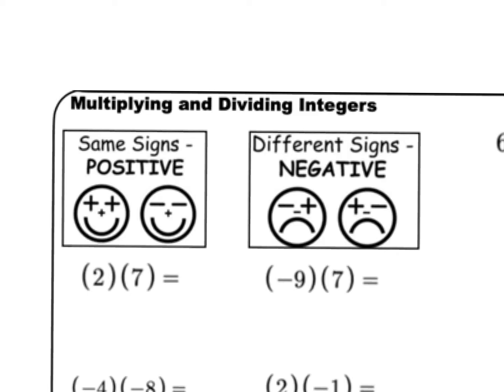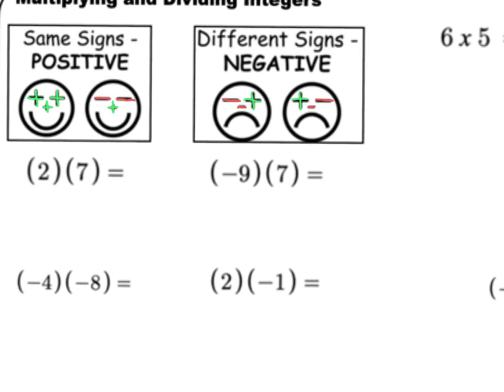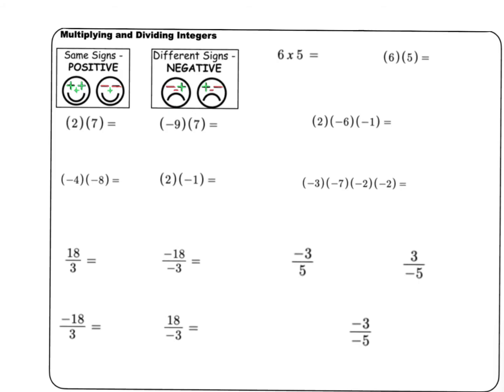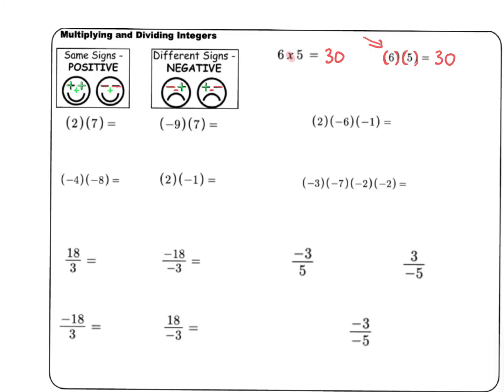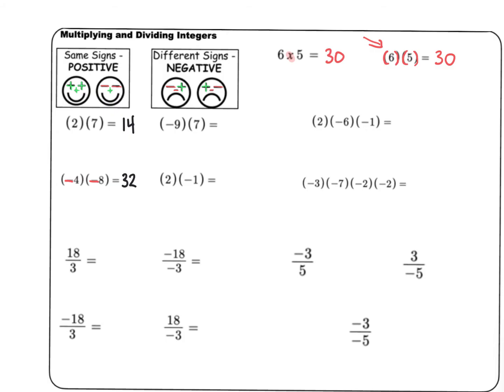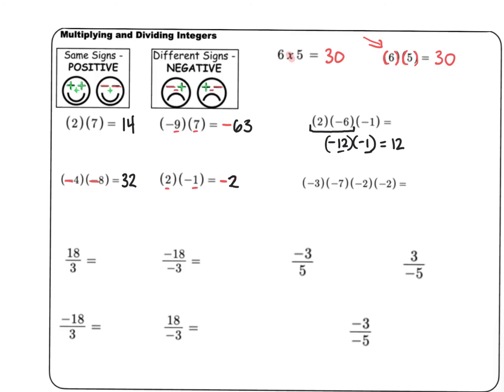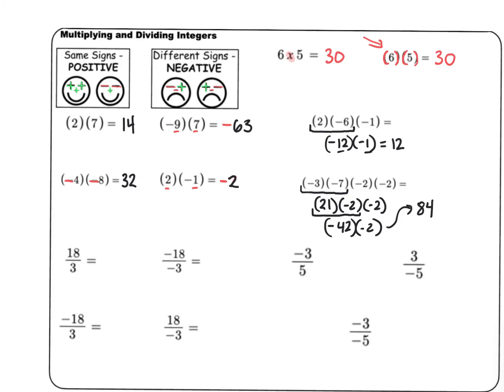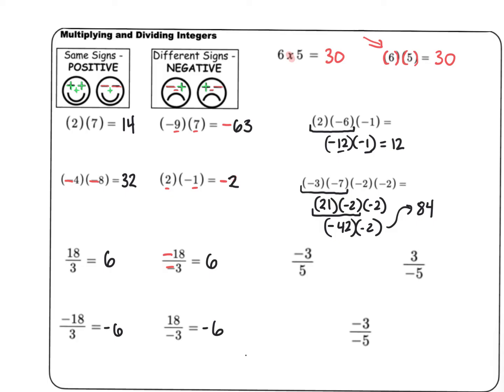multiplying and dividing integers.mp4